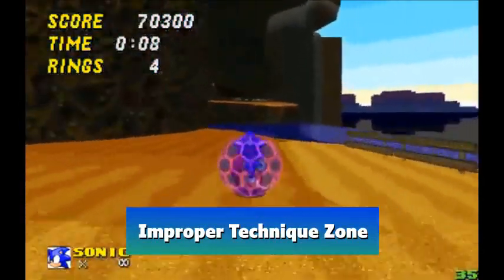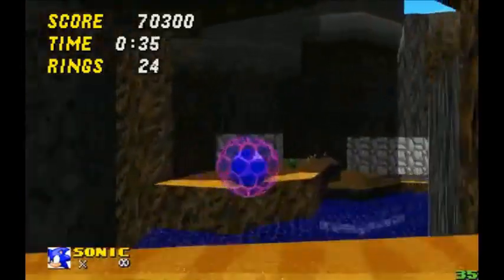Game Finish Trios Ep. 32 - Sonic Robo Blast 2 Showcase No. 4!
Time to pop back into the world of Sonic Robo Blast 2 map packs made by the fans, made for and played version 2.2.9 on the Windows. These are mostly collaborative projects, which is a pretty cool way of seeing what the community can get up to when working together.

(Note: I played and wrote about these mods back in the summer of 2021, so the download links below will likely have been updated to include changes and stuff that weren't the case when I covered them)

Special thanks goes to Natalie and cure from the World Animation Discord for suggesting  I use music from Game & Watch Gallery and Astro Boy: Omega Factor respectively, which appear in the New Year's Collab and The CyberDime Realm sections respectively respectively.

0:00 - Intro
1:26 - Improper Technique Zone, supervised by Othius
2:49 - New Year's Collab, supervised by Othius
4:37 - The CyberDime Realm, by Zeno
5:52 - Outro

Music from:

1. BGM 06 (Scratch Golf) ~ com. Crush X
2. Cool Wind [Main 3] (Top Player's Golf) ~ com. Kikuko Hataya
3. Octopus (Game & Watch Gallery) ~ com. Yoko Mizuta & Jin Sugita
4. Stage Six (Astro Boy: Omega Factor) ~ com. Norio Hanzawa & Tsuyoshi Kaneko
5. BGM 12 (Scratch Golf) ~ com. Crush X

Game footage:

1. SRB2 - Improper Technique Zone
PrismaticAngel, 23 Mar 2021

2. New Year's Collab Zone | SRB2
DylanDude, 26 Jan 2021

3. The CyberDime Realm 1.3 | Sonic robo blast 2
Sirexer, 29 May 2020